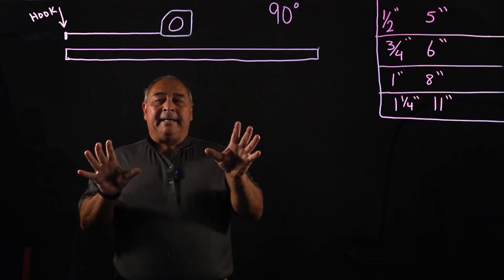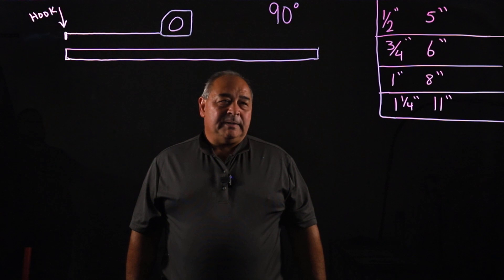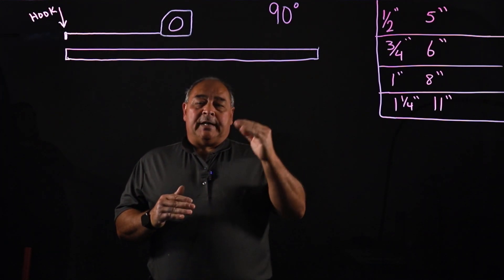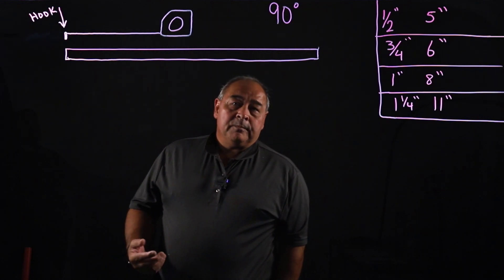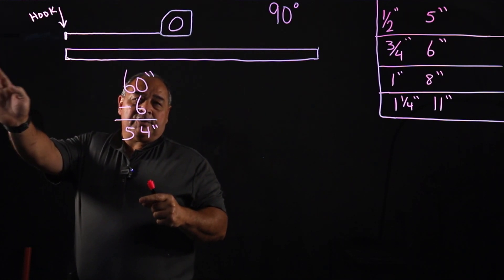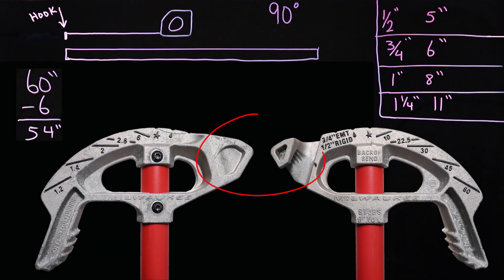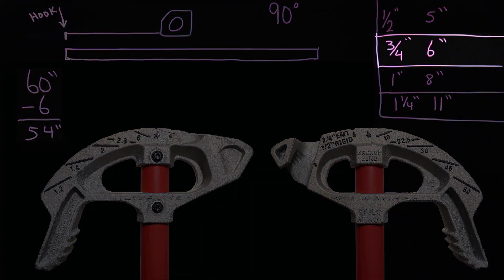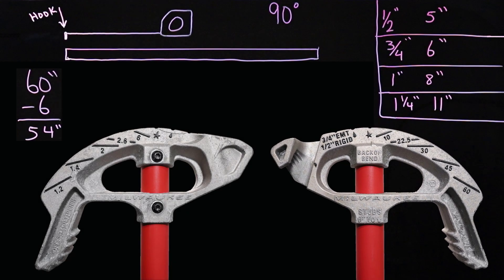90 Degree Hand Bending Basics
Jon Dougherty, Amteck's License Manager and Education Director, reviews the fundamentals of a 90 degree bend. In this video you will learn how to properly measure and deduct for hand bending EMT conduit.